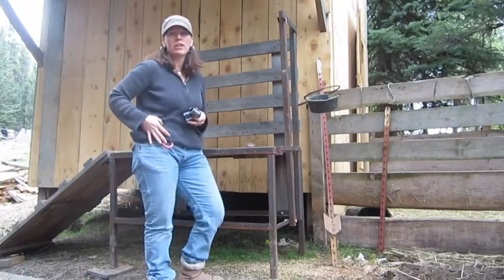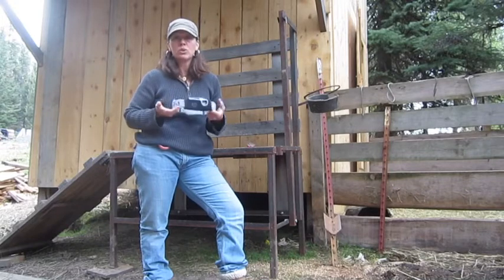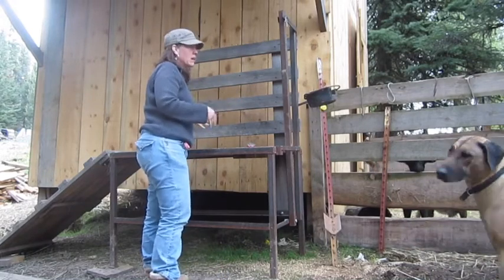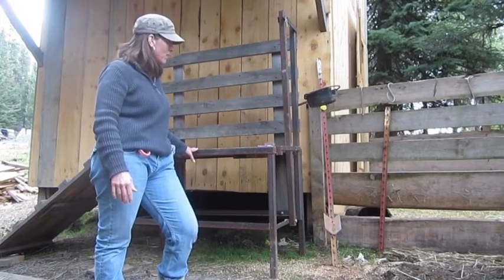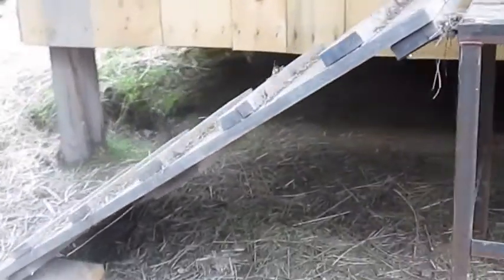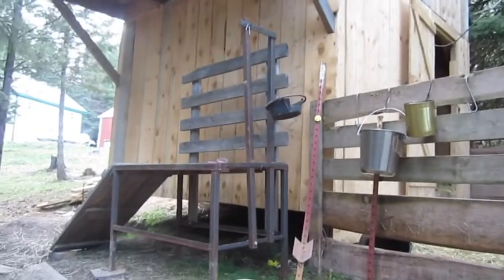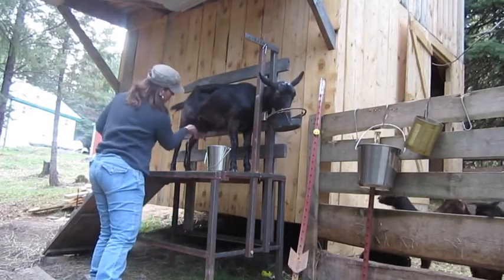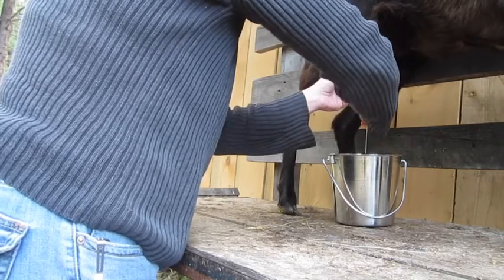Our Goat Milking Stand & How To Milk Goats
Today in this older video, I show you the Mountain Man's handy work with the milking stand that he built me and I also show you how to milk goats which I feel is an important skill to know.  Having a goat or a cow on the homestead enables you to be very self-reliant in using the milk for all your homestead needs with cream, butter, milk kefir, creamy salad dressings, cheese, cottage cheese and sour cream as well as ice cream!  Also as I mentioned in the video - if you have autistic children or are unable to have cows milk you will likely be able to have goats milk because the milk fat is different in goats milk.

This is an older video when I was really sick before my surgery and when we still had our goats.  We sadly had to part with our goats because I was unable to keep up with them due to my illness (sometimes a sad reality on a homestead).